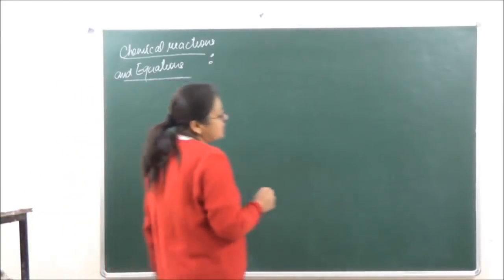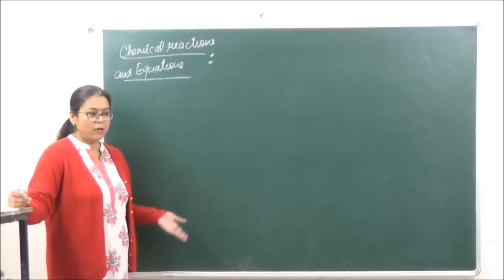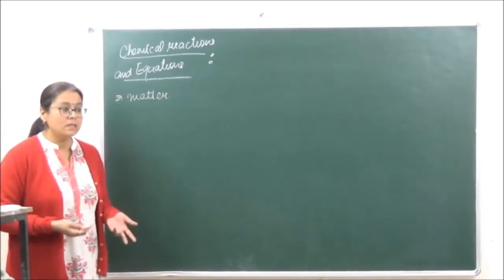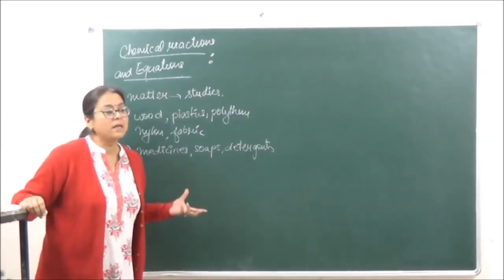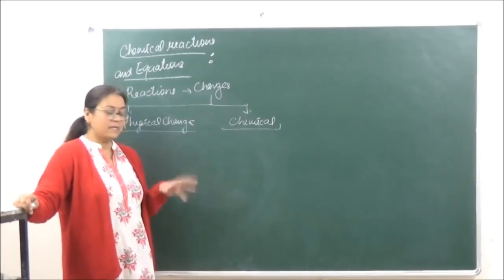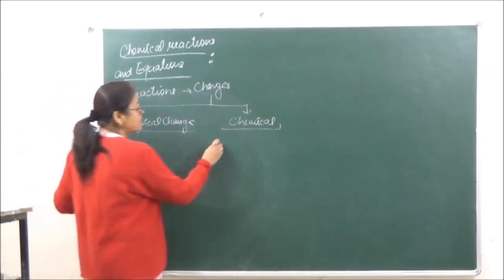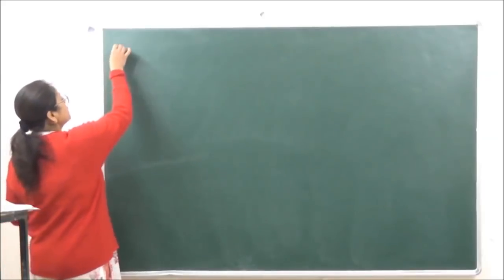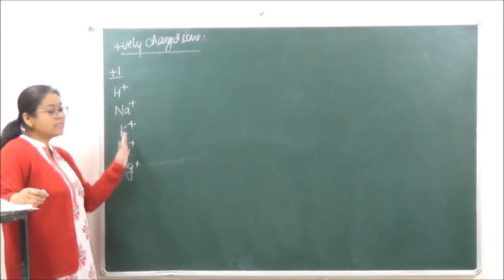CHEM-X-1-01 Pradeep Kshetrapal channel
Chemistry Class X  Chapter: Symbols and Valencies Topic: Chemical equation and reaction Classroom lecture by Shaillee kaushal. Language : English mixed with Hindi.